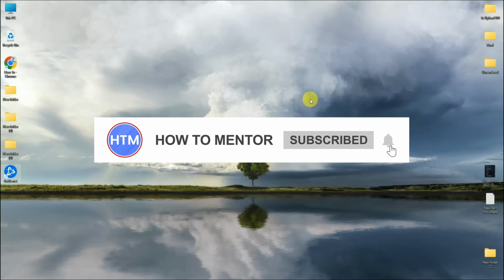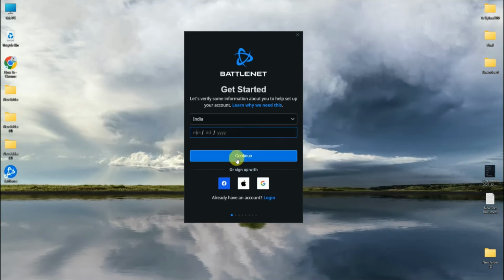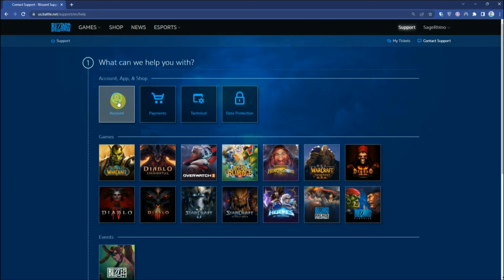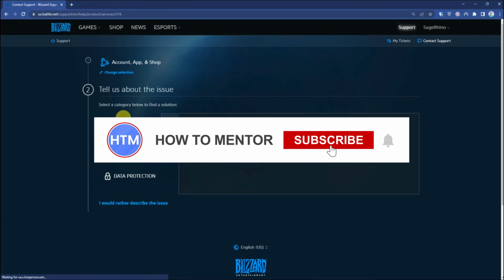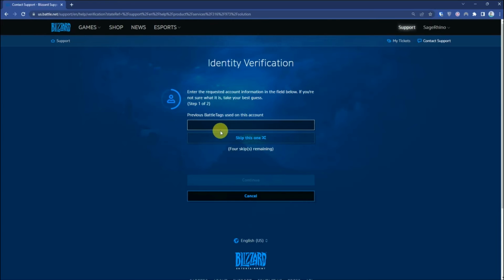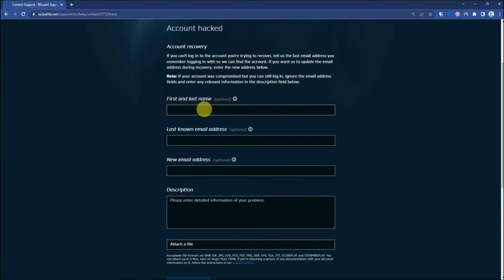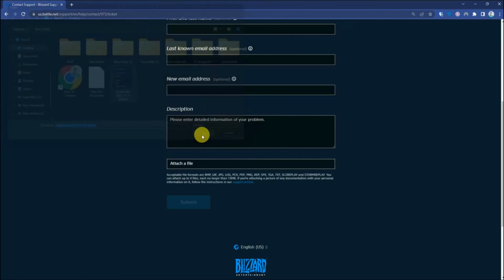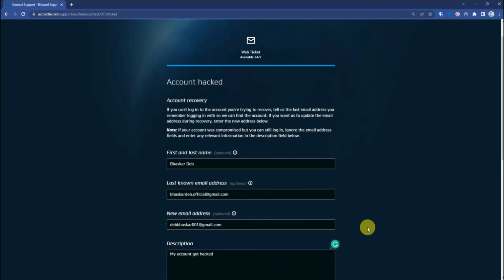How To Get Battle Net Account Back (EASY!)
How To Get Battle Net Account Back. It’s a very easy tutorial, I will explain everything to you step by step.